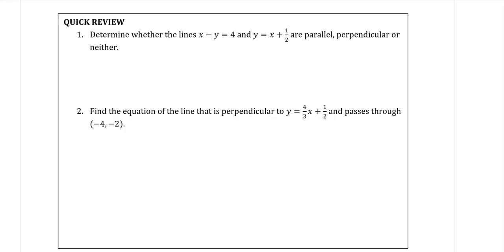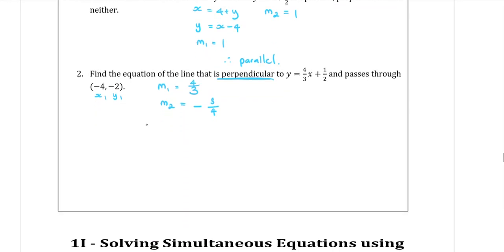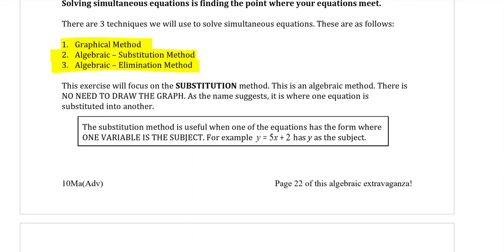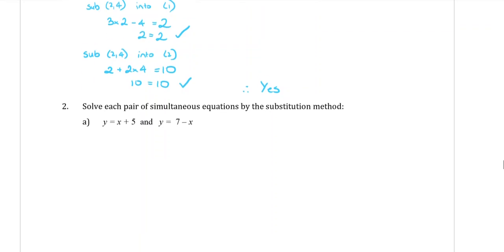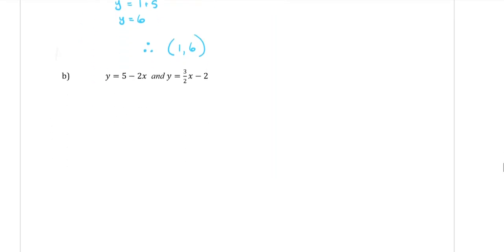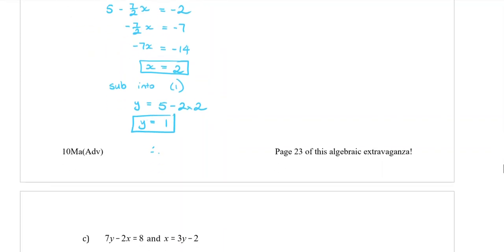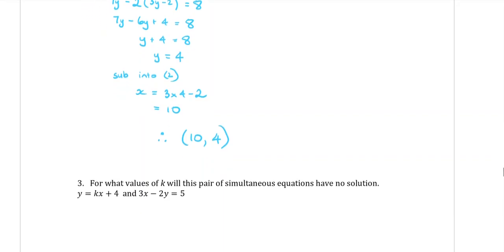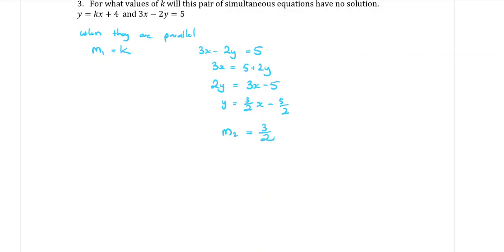Yr 10 Adv Algebra, Equations and Linear Relationships 9 - Simultaneous Equations Substitution method